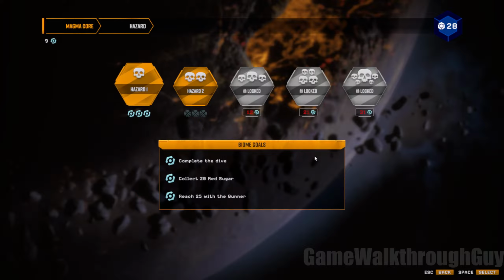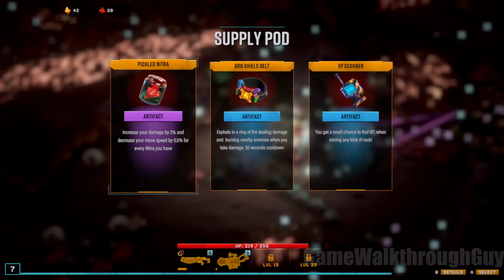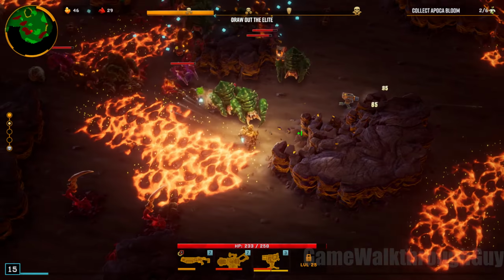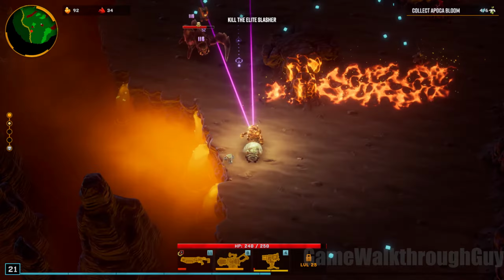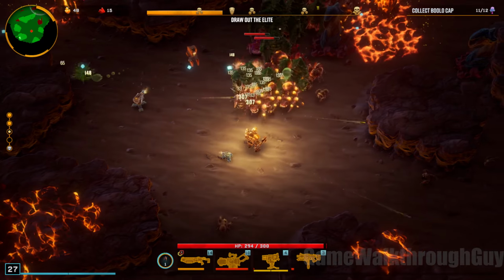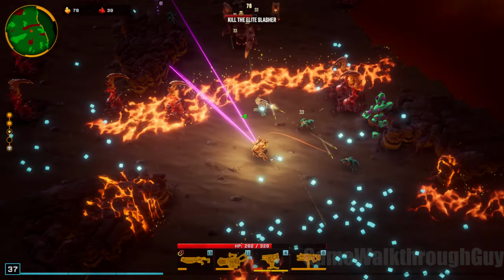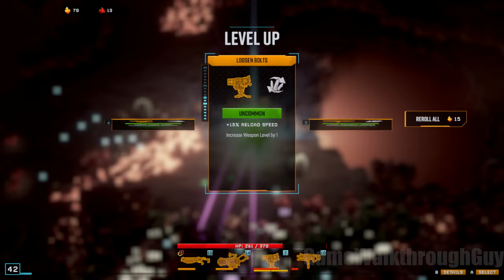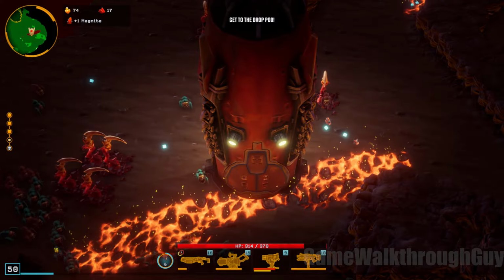Deep Rock Galactic Survivor Gameplay Walkthrough ENGINNER Cleaning Bugs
It Motivates Me Massively To Keep Uploading.